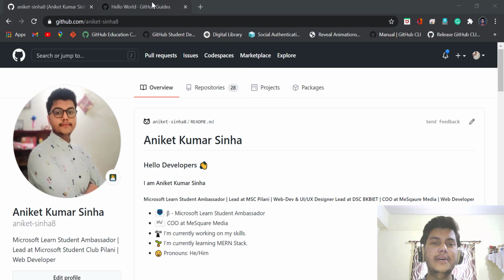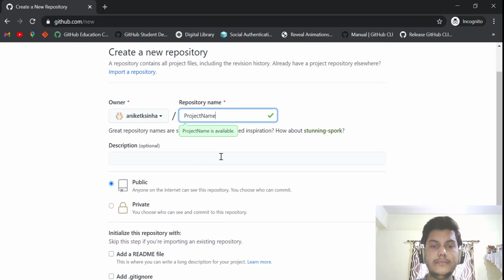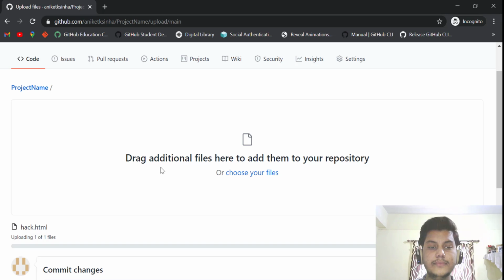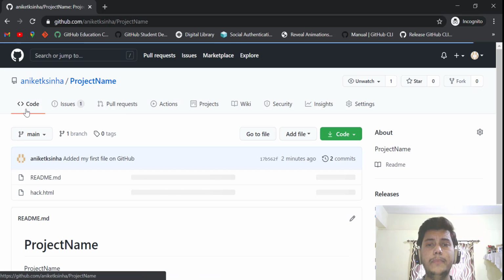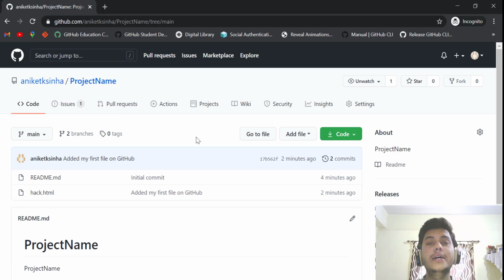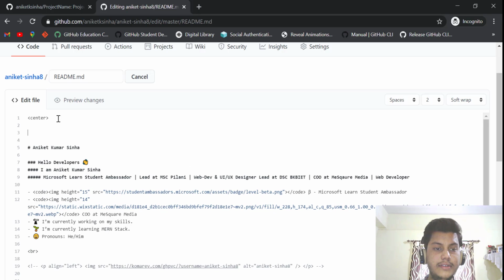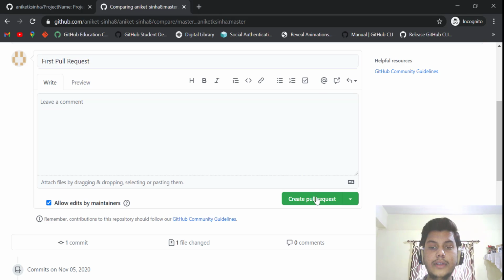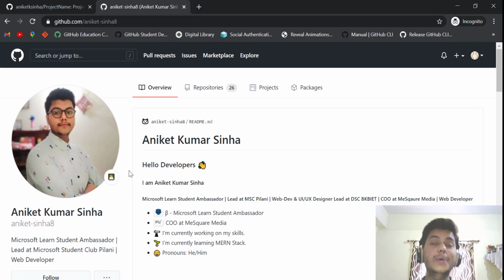GitHub and It's Functionalities (In 10 Minutes)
GitHub is a code hosting platform for version control and collaboration. It lets you and others work together on projects from anywhere.

►TimeStamps:
00:00 - Introduction
00:18 - Intro Video
00:25 - What is GitHub?
01:36 - Repository
02:51 - How to upload files in a repository?
03:24 - Commit
03:54 - Issues
05:00 - Branch
05:40 - Pull requests
06:03 - Fork
07:26 - How to edit any file on GitHub?
08:08 - How to send a pull request?
09:52 - Intro to profile README.md file
10:25 - Wrapping up
10:40 - All the best!

About Aniket:
* β - Microsoft Learn Student Ambassador
* COO at MeSquare Media
* Lead at MSC Pilani